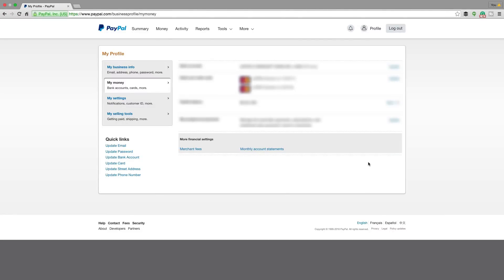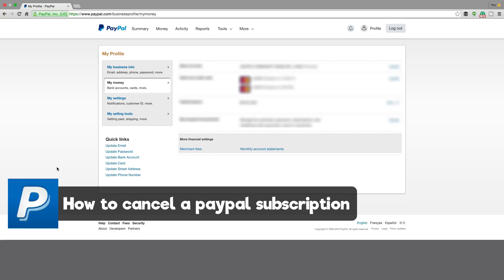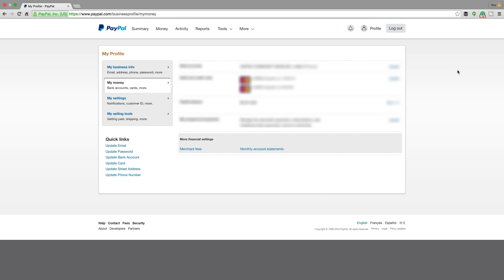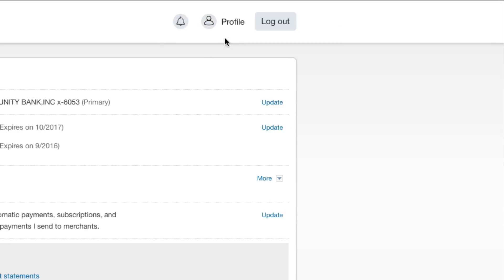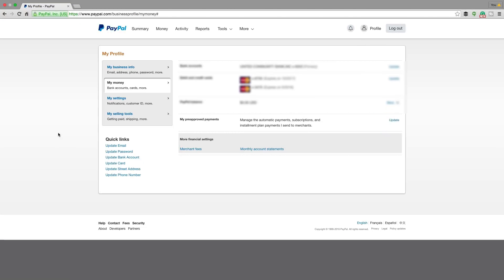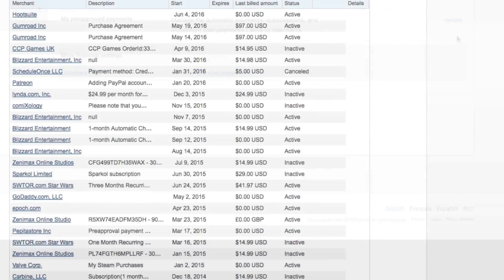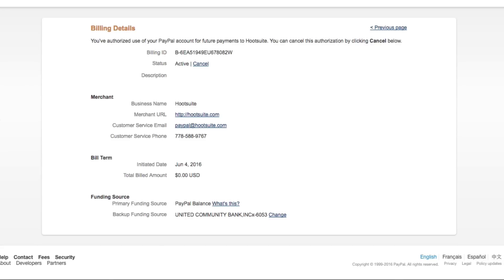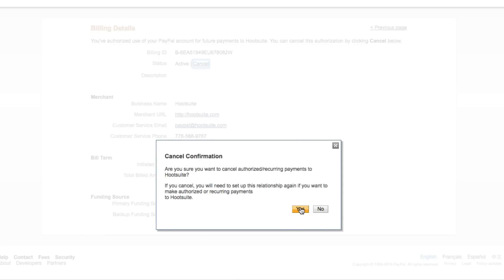How To Cancel A Paypal Subscription - 2016 Paypal Tutorial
In this video tutorial, I show you how to cancel a recurring paypal subscription.

dmporter74